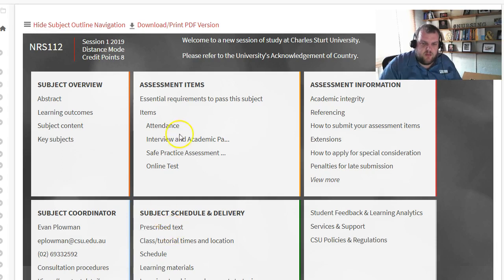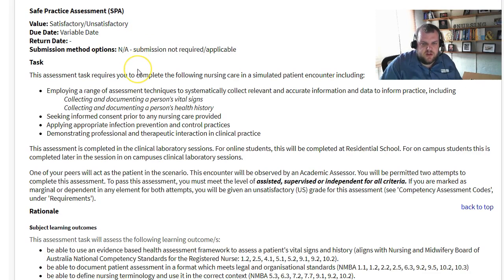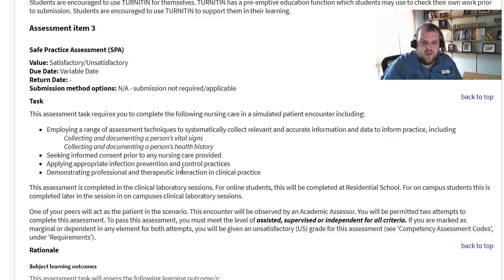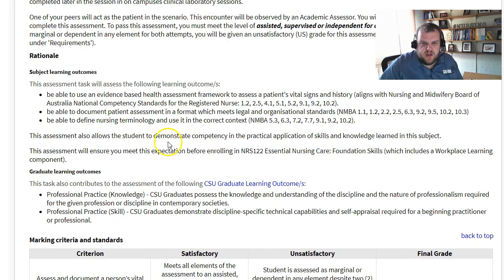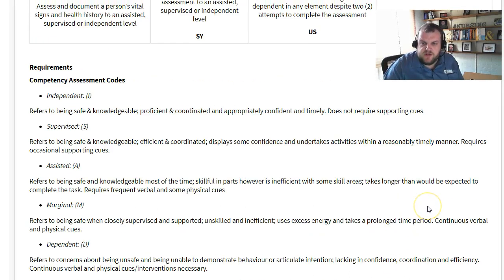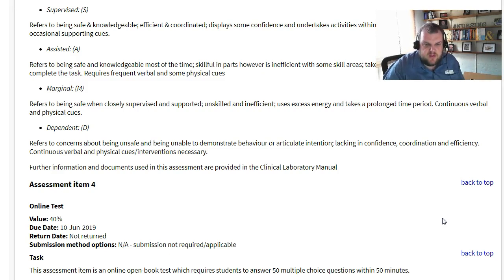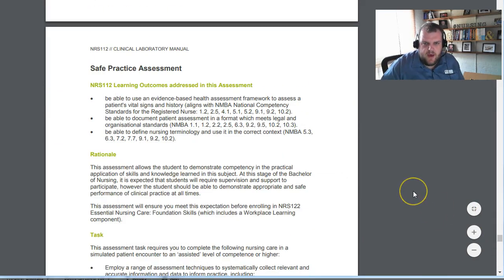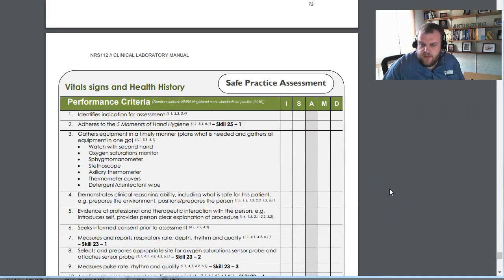NRS112 Assessment Item 3 Help Video 201930